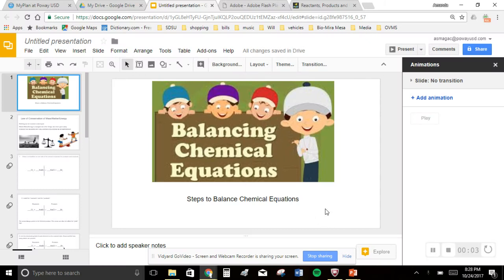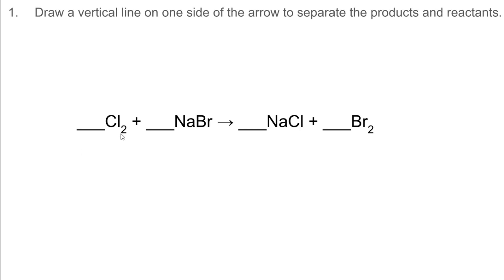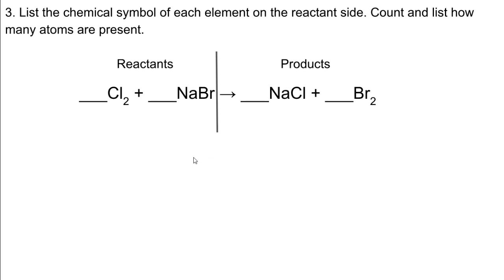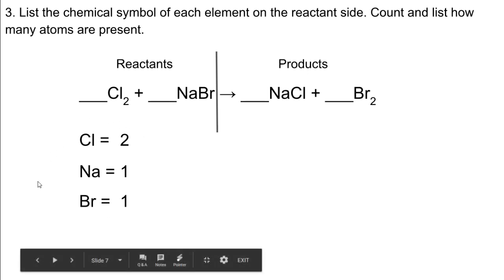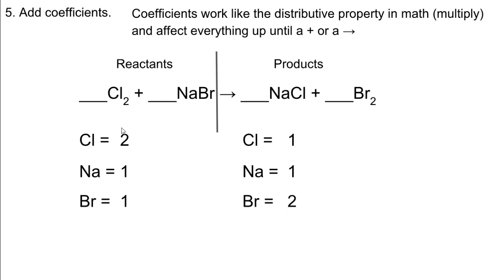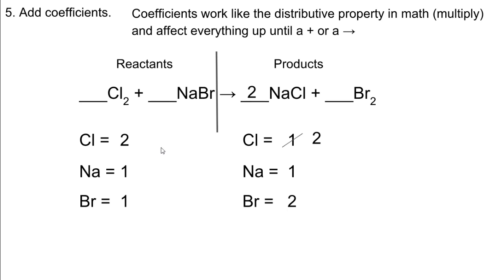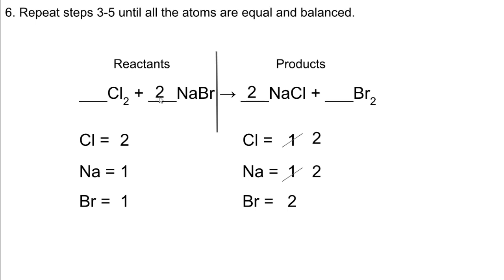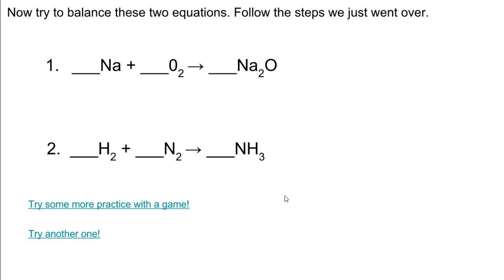Balancing Chemical Equations